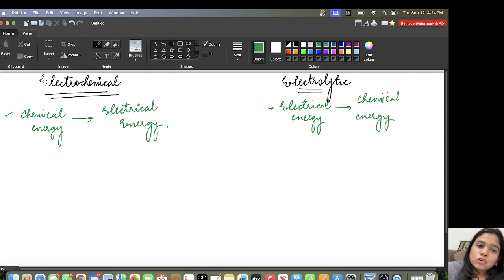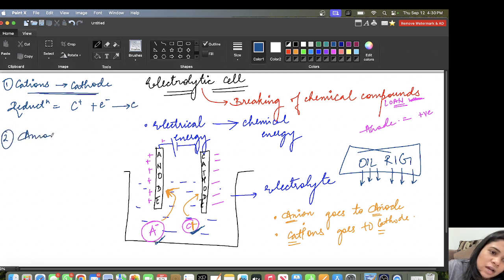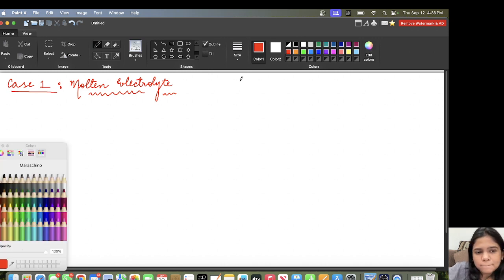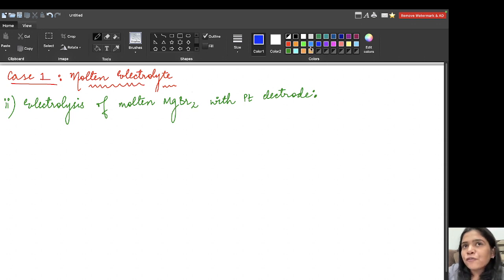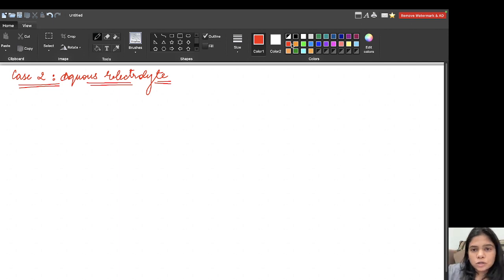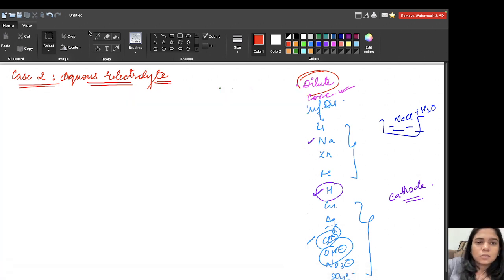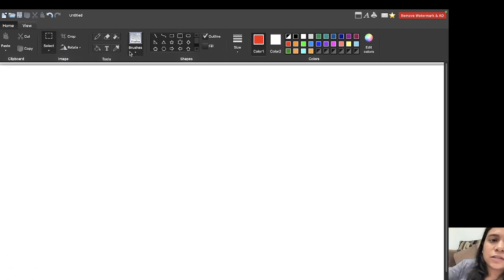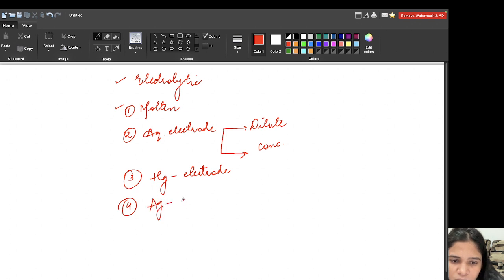part 10 Electrolytic cell